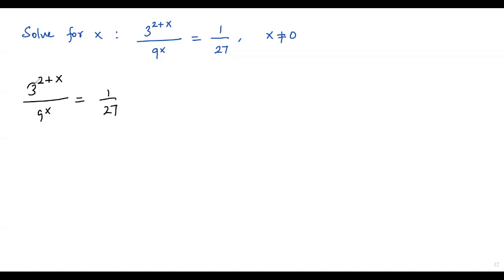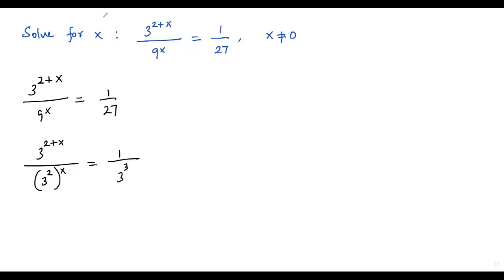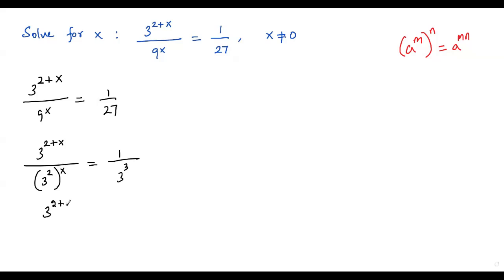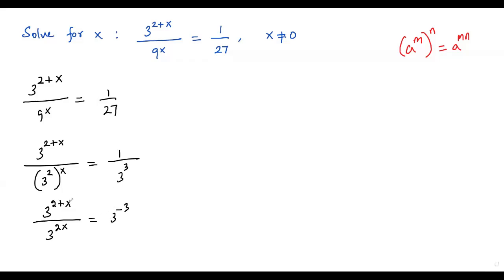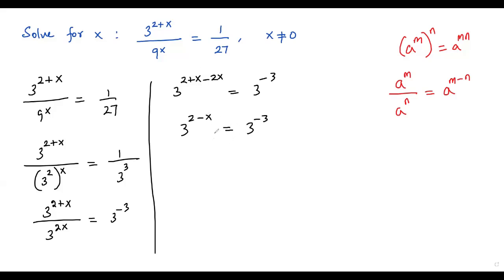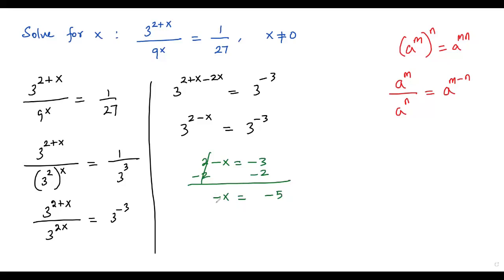Solving Exponential Equation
Solve for x :

3^(2 + x)/9^x = 1/27,     x ≠ 0